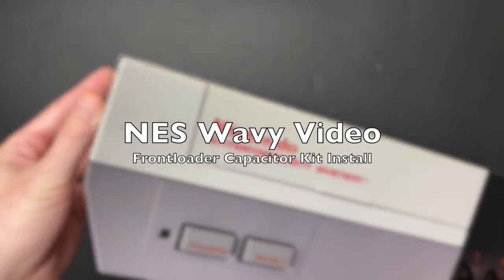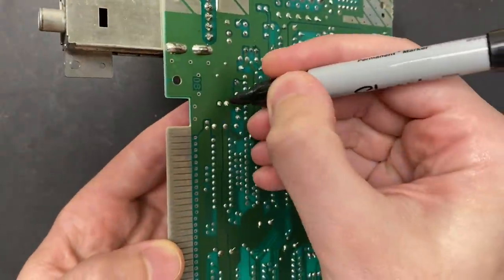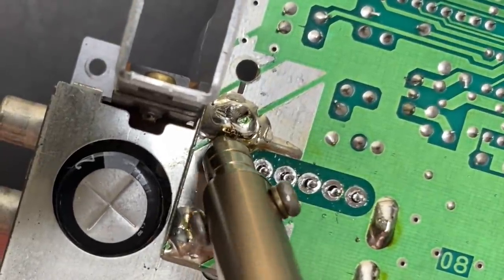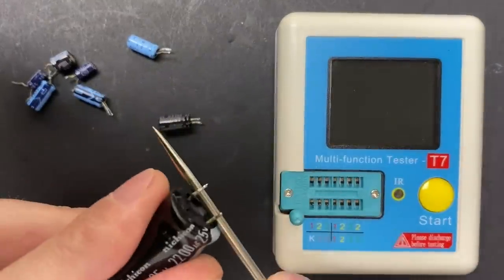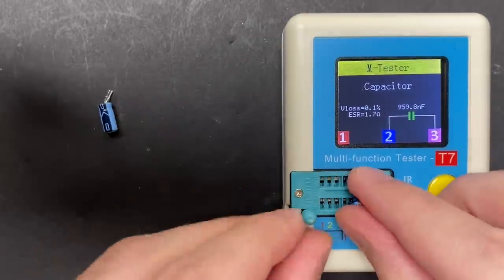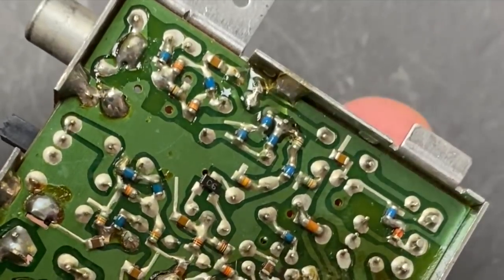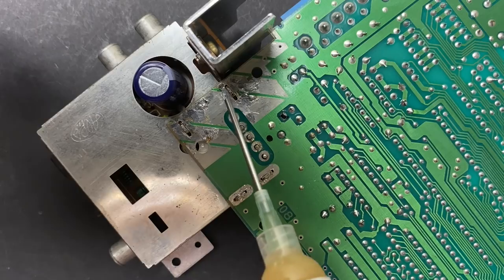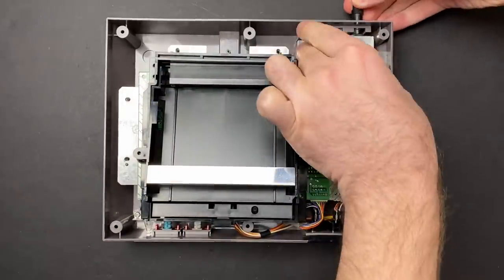Nintendo NES Wavy Lines on Screen - Retro Console Repair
In this video I work on my beloved NES, which is one of the first consoles I restored prior to creating a YouTube channel. The system works great and cosmetically in fantastic shape. It does have one minor issue however... there are wavy lines on the screen during gameplay.

Prior to thoroughly researching the issue, I assumed the problem was with the AC power supply. It was suggested that using an inexpensive DC power supply instead would resolve the issue, and sure enough it did. However when I acquired additional bulk console lots that included more NES-002 AC adapters, I realized that they all produced the same wavy lines on my console. This got me thinking that the issue was somehow with my console rather than it's power brick. But why did using a DC power supply seemingly resolve the issue?

More research pointed to failing capacitors on the Power/RF module. This made sense, as there is a large filter capacitor in the NES and several on the output of the voltage regular, along with others for audio and video. I purchased a decent quality Panasonic capacitor kit and the project sat on the back burner... until today.

After recapping the board, the picture returned to being clear and crisp. Moreover, a test of the old capacitors using a component tester revealed a couple of capacitors that were toast, including several others with high ESRs. This proved to be the proper permanent repair to resolving my video issues with my NES, and has breathed another couple of decades of life into the system.

A rewarding repair and a satisfying amount of soldering required. If you're NES displays wavy lines, toss out that DC power supply and give that bad boy some fresh juicy capacitors.

🎮 NES
NES-001 Capacitor Kit

🖥 Composite and S-Video on my Mac
USB Capture Card
(Catalina 64-bit drivers can be found on the manufacturer's website)

🔧 Toolkit
Screwdriver Set
Automatic Wire Stripper
Component Tester

🖌 Soldering Essentials
TS100 Soldering Iron
No Clean Flux Syringe
No Clean Solder
Desoldering Braid

🔍 Soldering Add-ons
Tip Tinner
Helping Hands Soldering Aid

🔥 Thermal Compounds
Arctic MX-4 Thermal Paste
1.5MM Arctic Thermal Pads